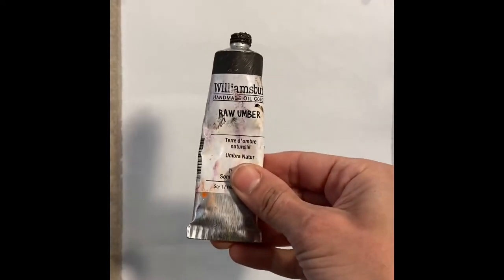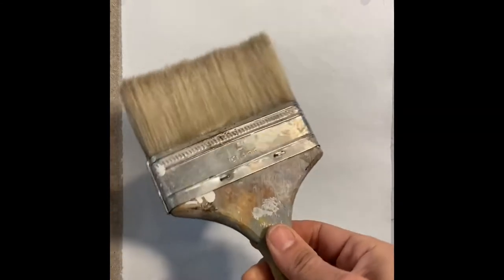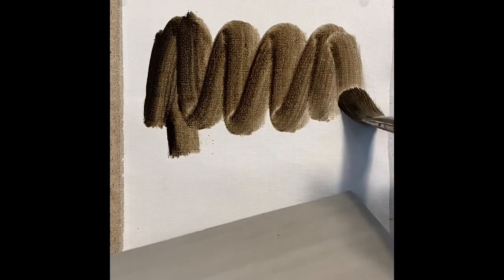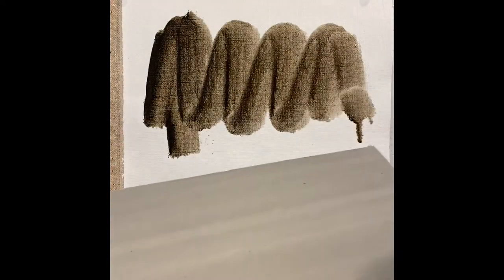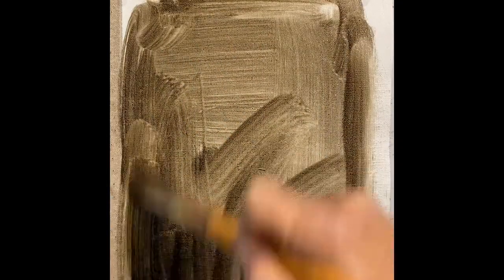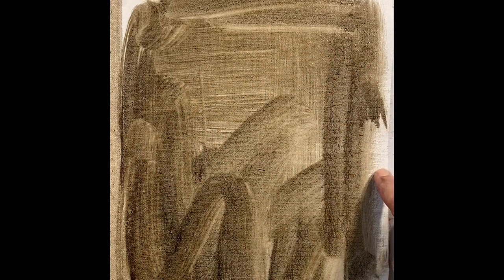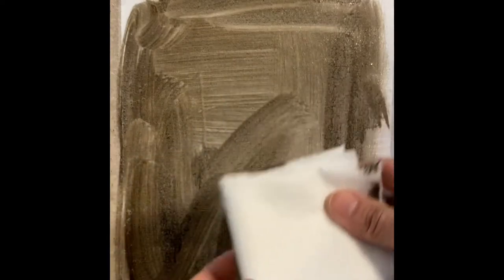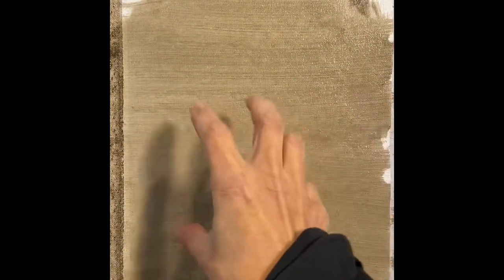Toning Canvas with Oil Pigment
A quick video for students and artists of all levels on one way to tone a white pre-primed canvas with oil raw umber pigment and mineral spirits.